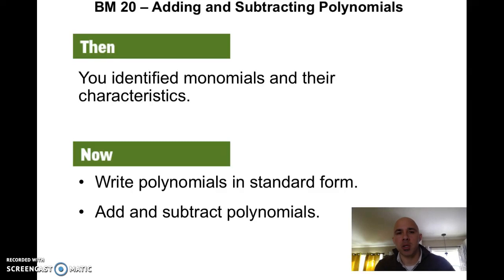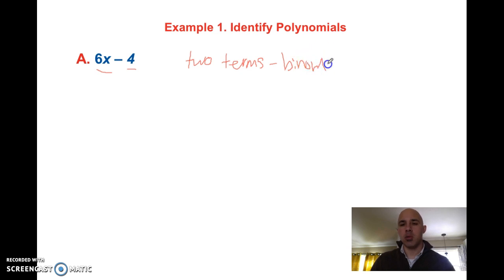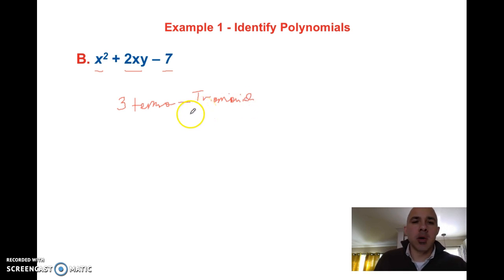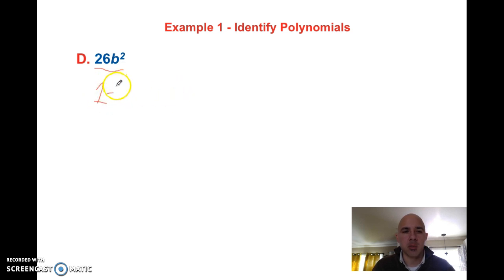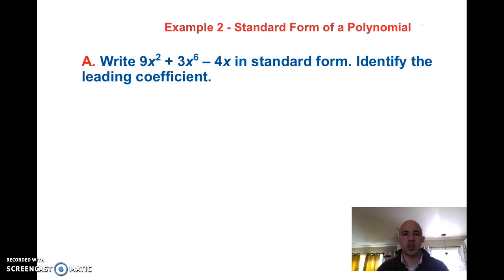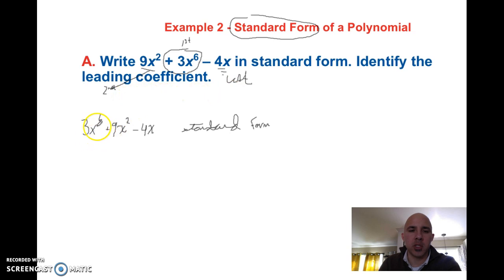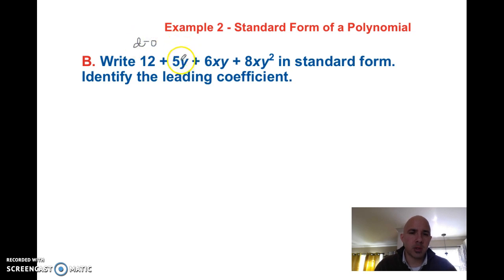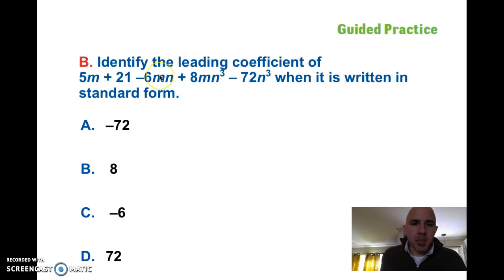BM 20 -Identify Polynomials and Standard Form